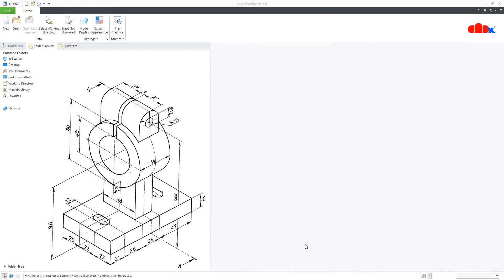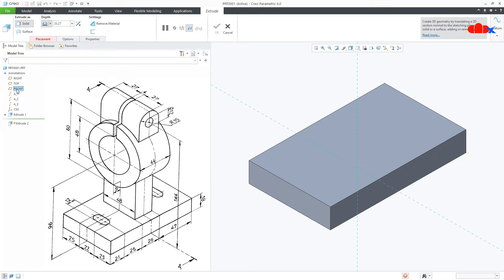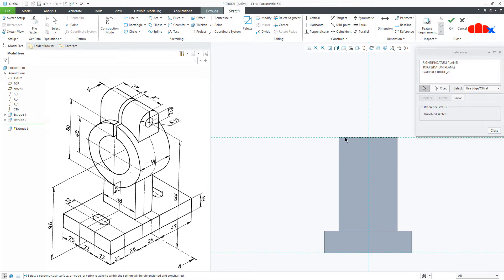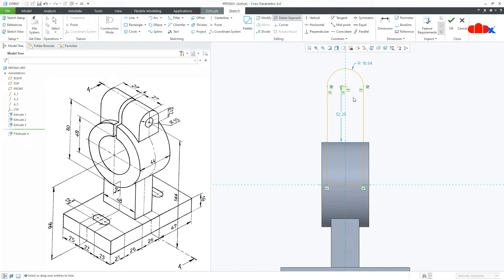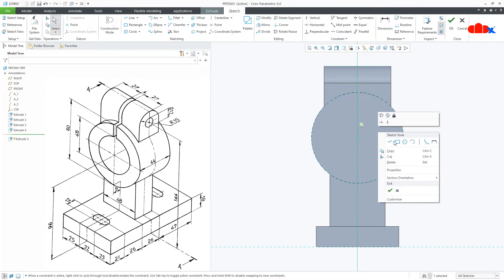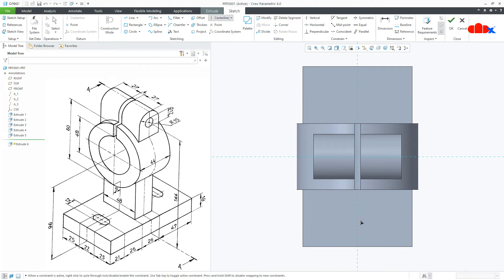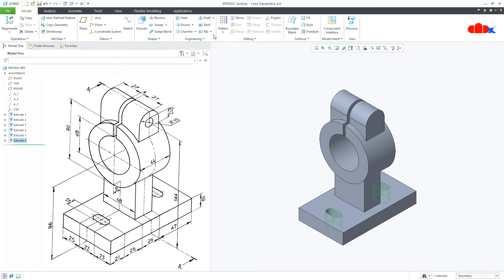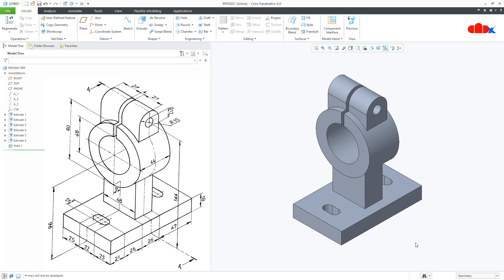Creo part modeling tutorial Machine part-14 in Creo Parametric